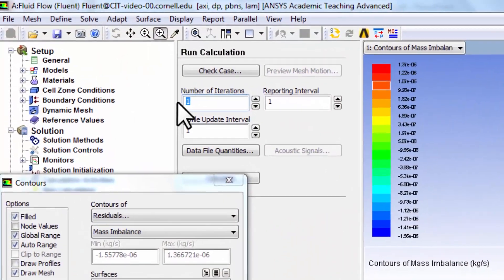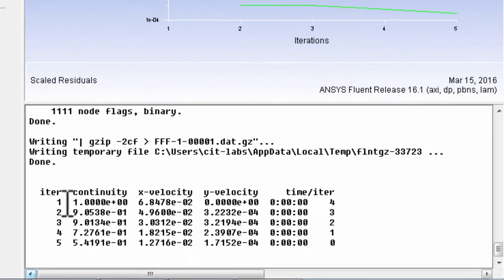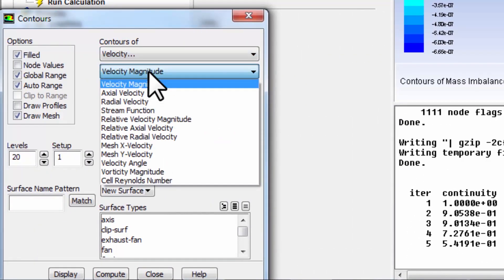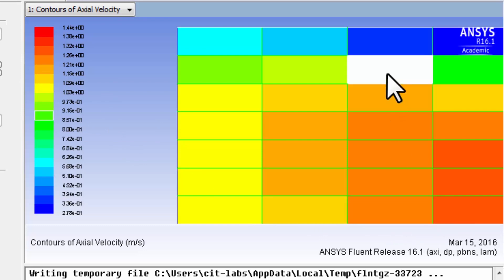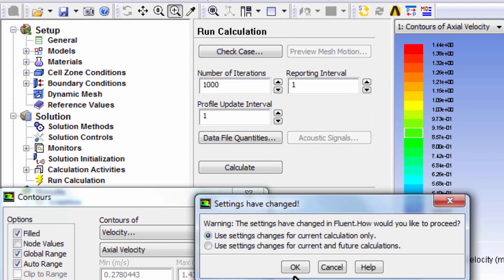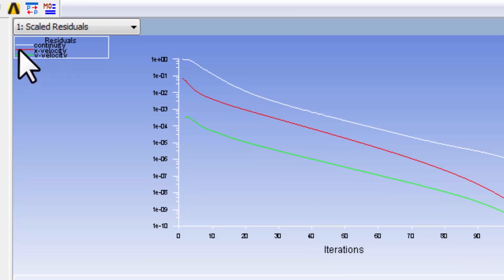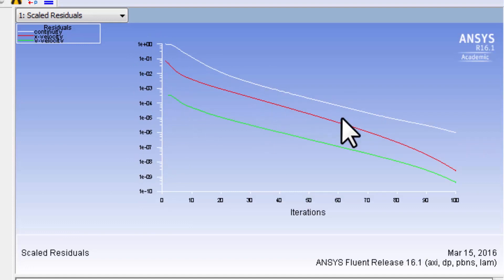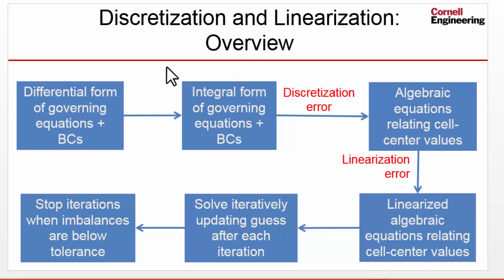CORENGR22016-V018700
4.3.6 Iterate to Convergence Part 1.mp4